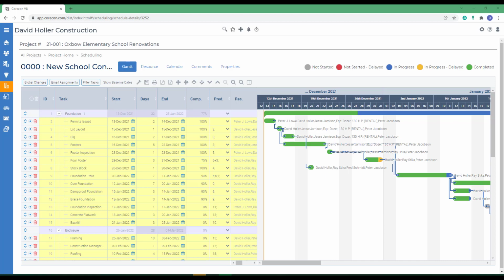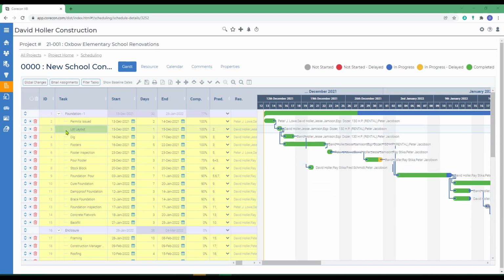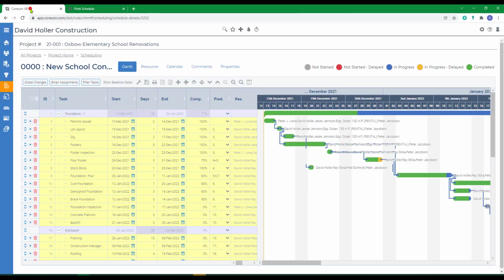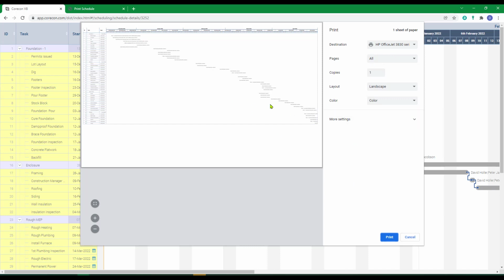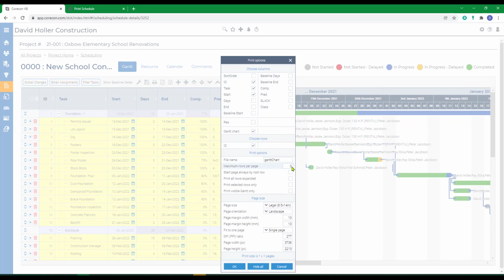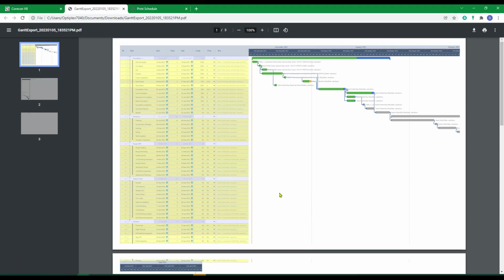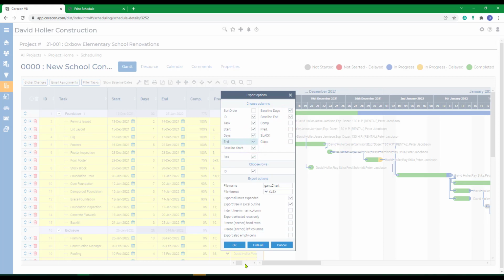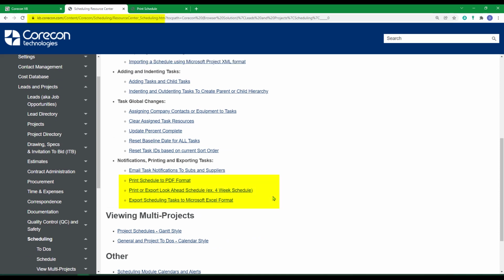Print Gantt Schedules